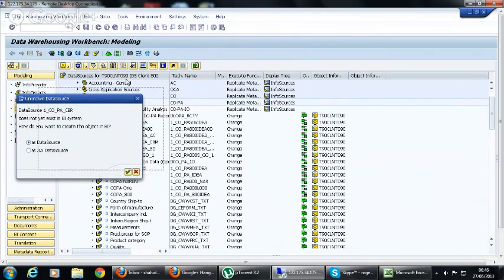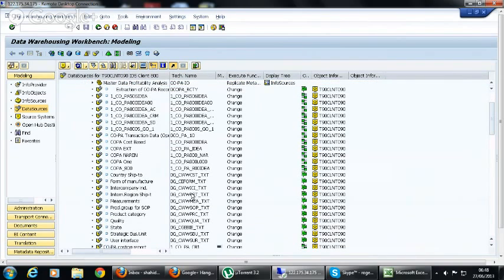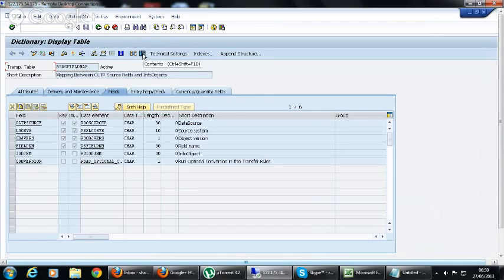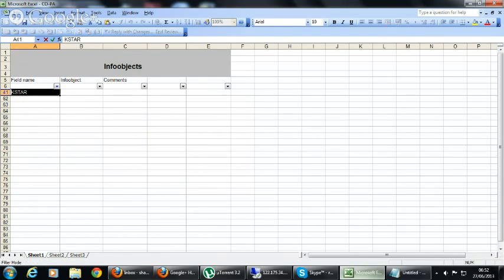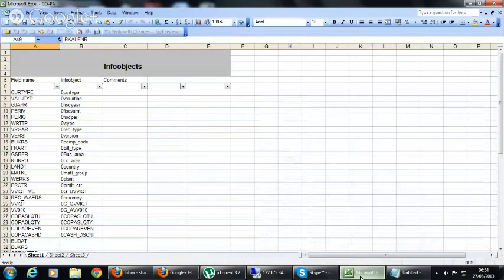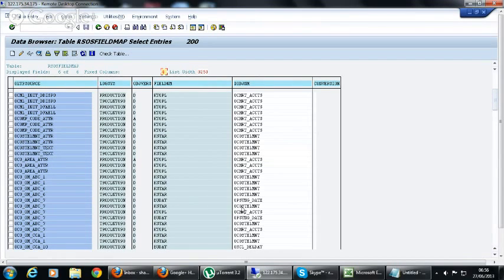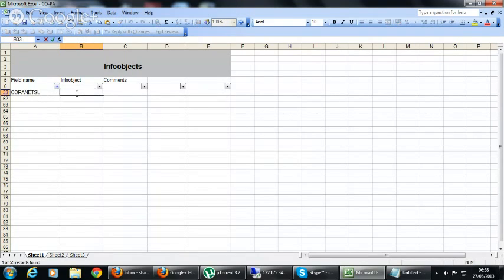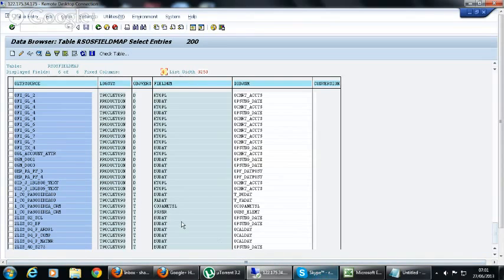SAP BI - CO-PA datasources Part4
CO-PA datasource replication, and finding Infoobjects in BW for the fields in ECC.